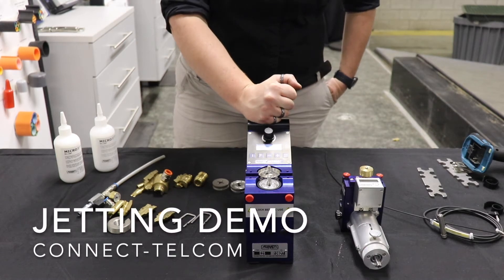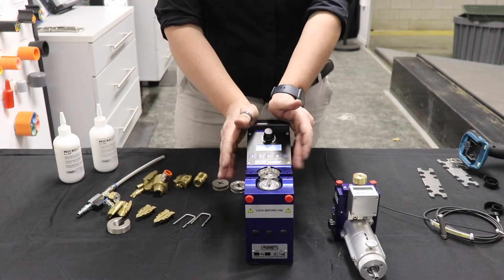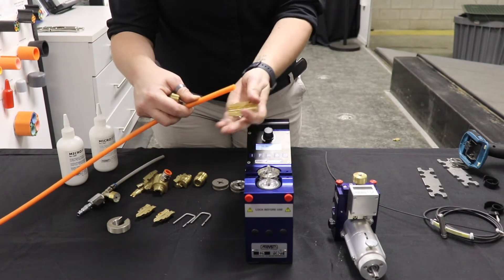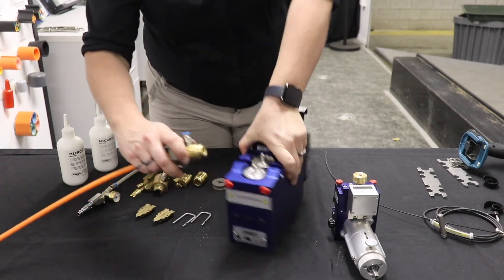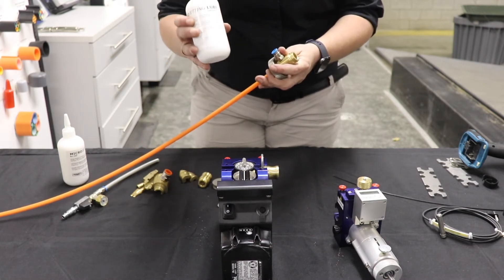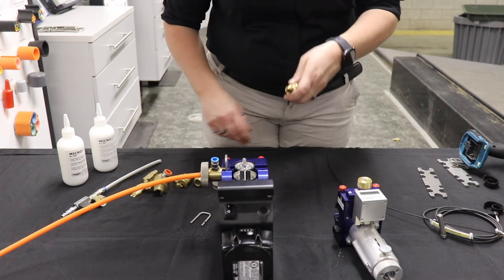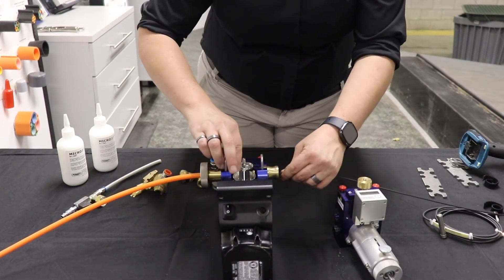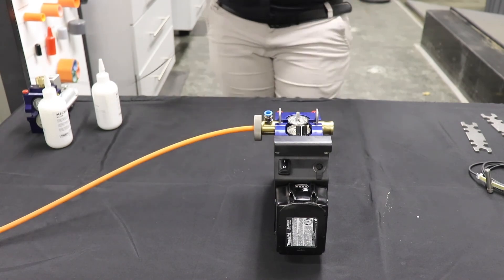Walk Through of Jetting Drops with Plumett's Ultimaz Machine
Connect is proud to introduce our new jetting informational video that goes over the key features of the Ultimaz jetter for drops.